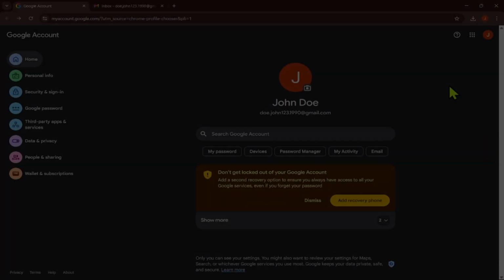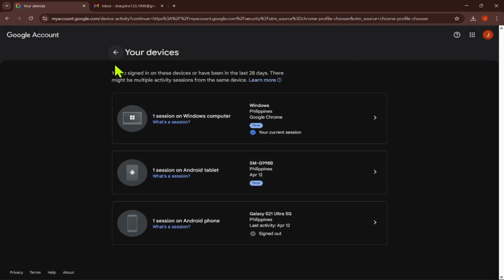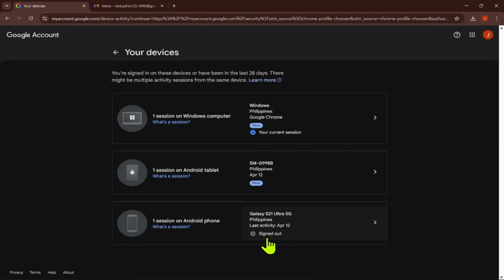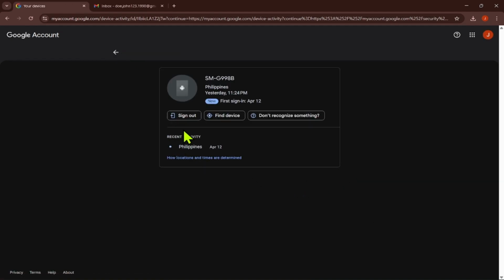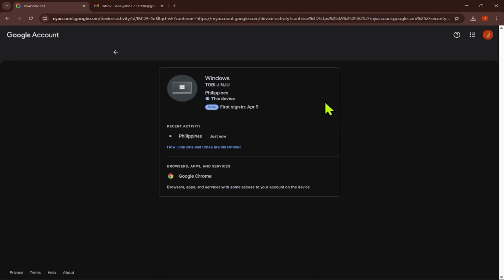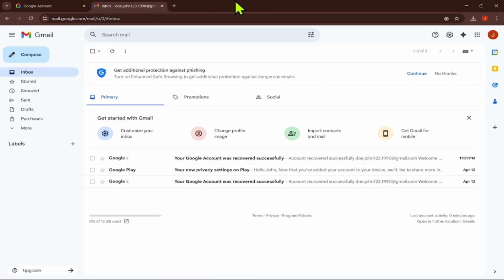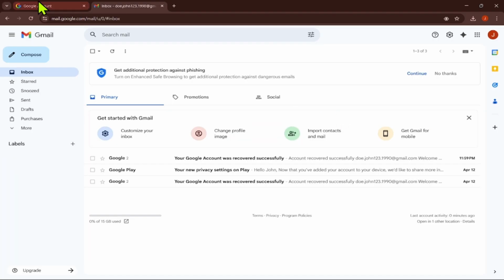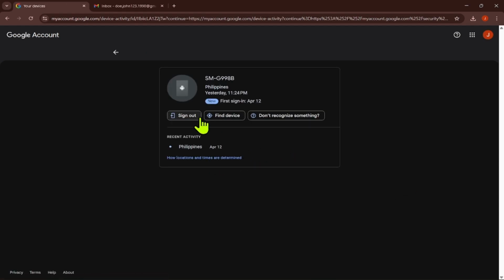How to Check All Devices here your Gmail Account is Logged in [2026 Full Guide]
In this video, I will show you how to check all devices where your Gmail account is currently logged in to ensure your account remains secure. You’ll learn how to identify active sessions on phones, tablets, and computers, and how to remotely sign out of any device you no longer recognize.

This Google account security tutorial will cover:
✅ Accessing the "Your devices" section within your Google Account settings
✅ Reviewing active login sessions and device history from the last few weeks
✅ Using the "Manage all devices" tool to see detailed session information
✅ How to remotely sign out of unfamiliar or old devices
✅ Understanding why the same device might appear multiple times in your list
✅ Checking the "Last account activity" in Gmail for IP addresses and timestamps

By the end of this video, you will know how to effectively monitor your account’s login history and remove access from any unauthorized or forgotten devices.

If you’re searching for how to see where my Gmail is logged in, remote sign out Google account, check active devices on Gmail, or Google account security session history, this video is for you.

💡 Tip: If you find an active device you don't recognize, sign it out immediately and change your password right away, as this indicates someone else may have gained access to your credentials.